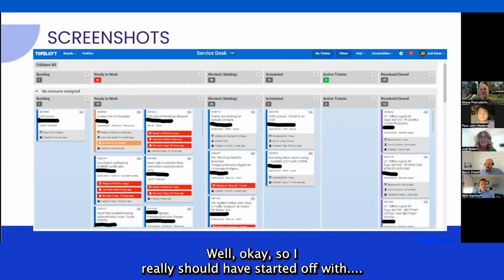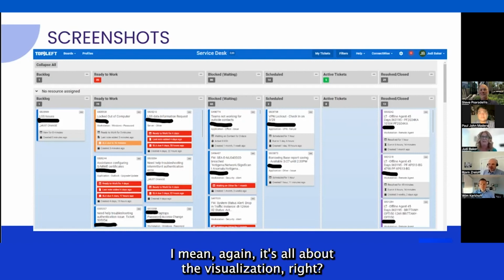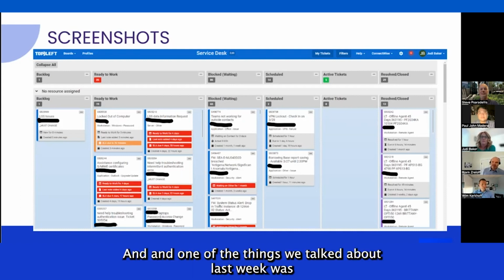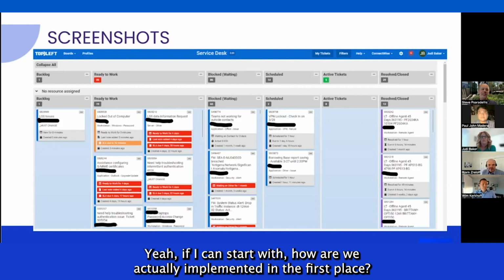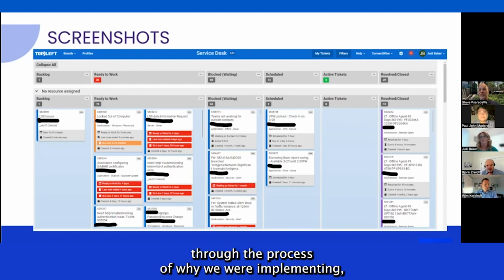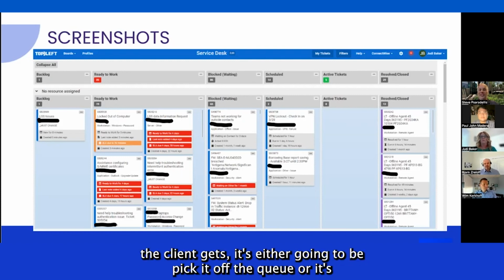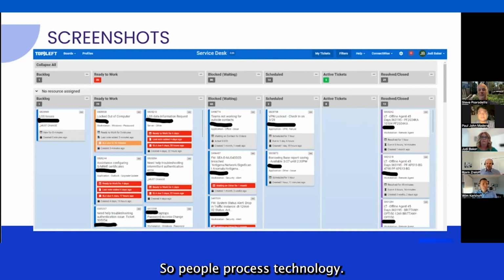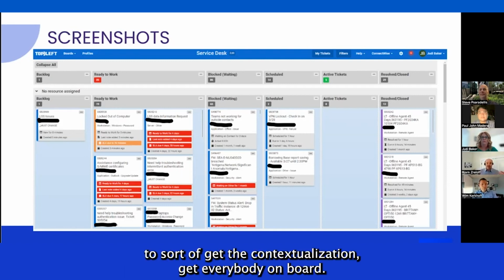How Steve Built an MSP Kanban Workflow His Whole Team Actually Uses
Steve's team spent weeks. Weeks actually defining their queues, columns, and statuses before they ever touched a board. And that upfront work is exactly why it stuck.

In this clip, Steve walks through how his MSP implemented Kanban inside ConnectWise, why they got every role involved in designing the workflow, and what happened when they tried to build their own tool first. His service delivery manager accidentally stumbled across what was then called CW Kanban, now TopLeft, and they dumped the whole connector project on the spot.

He documented the entire process in a PowerPoint. So whenever a new team member comes on board, he just runs them back through the workshops. Half an hour, and they're up to speed. What took the team weeks to develop takes new hires 30 minutes to absorb. That's not luck. That's what happens when you build the process with your people instead of just dropping software on them.

He also gets into why his service delivery manager has a completely different queue than the engineers. Her job is triage. Figuring out what level of engineer is required and getting the ticket into the right queue. The engineers are on the execution side. Same board, different workflows. And honestly that distinction is something a lot of MSPs skip right past.

Card colors come up too. Orange means pay attention. Red means Steve is sweaty.

If you're still writing connectors and APIs to get a visualization tool talking to your PSA, or you're trying to get your team actually aligned around a consistent triage process, this clip is worth 6 minutes.

Timestamps:
0:00 Card colors and what they mean
1:10 How Steve's team first tried to build their own tool
2:05 Getting the team involved in designing queues and statuses
3:30 Why each role has a different workflow
4:40 Documenting the process so onboarding takes 30 minutes